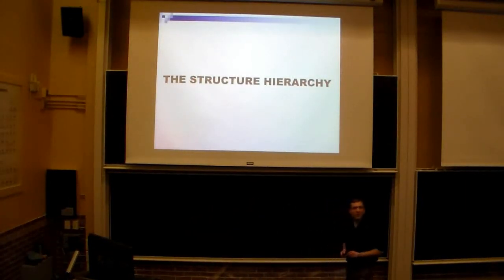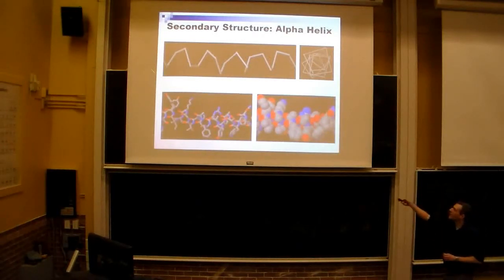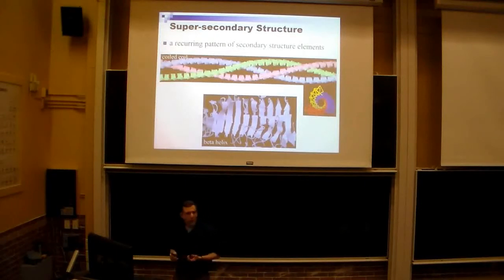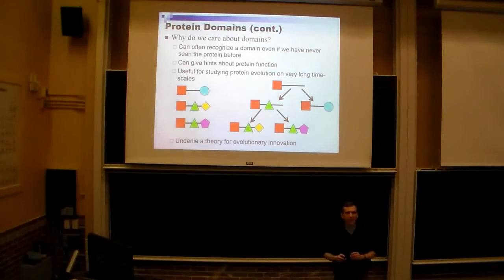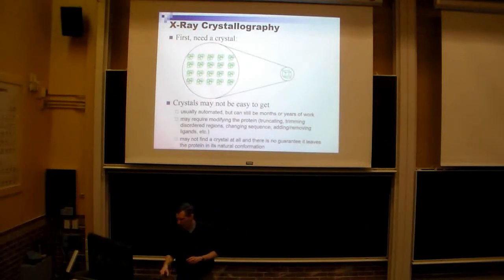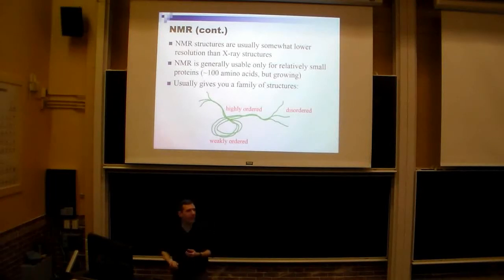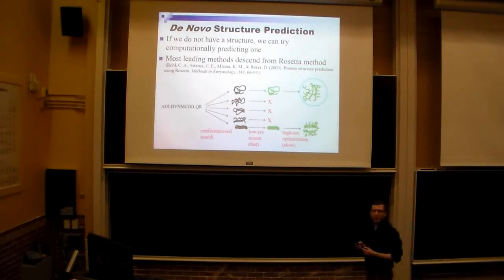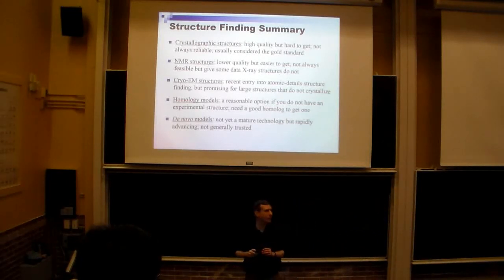03-251 Lecture 6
Lecture 6: Protein Structure and Domains